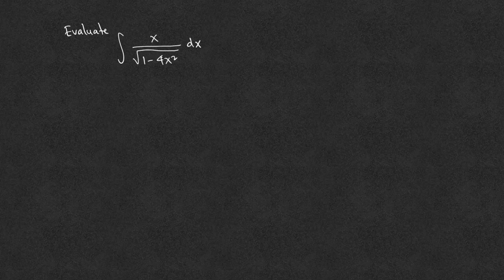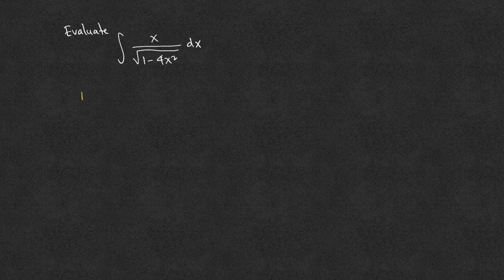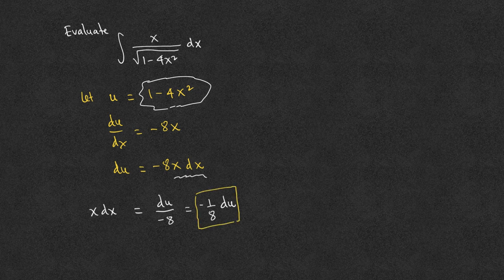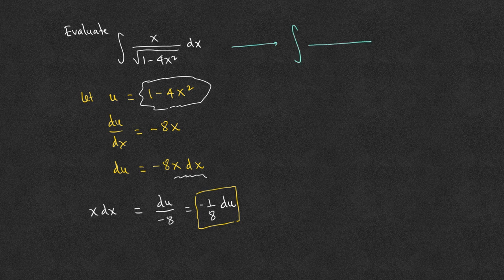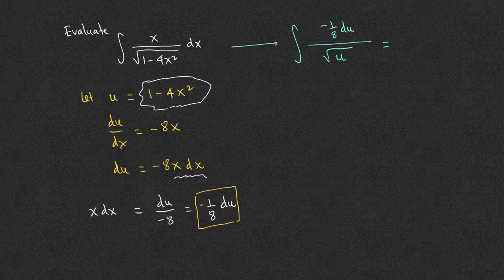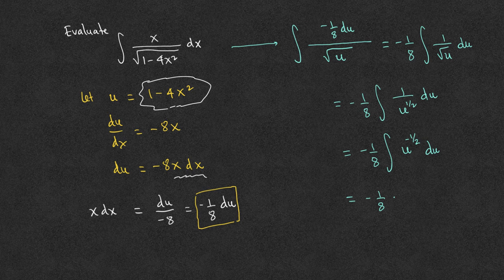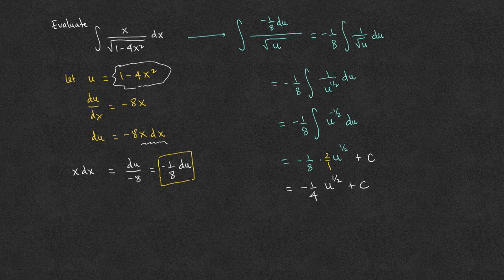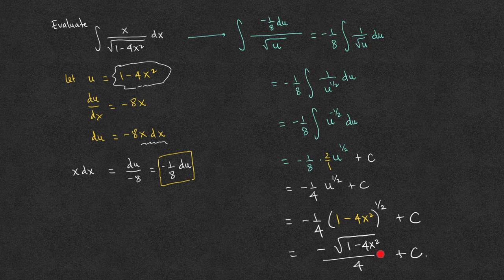Calc1s505 Substitutions Square Root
Substitutions Square Root